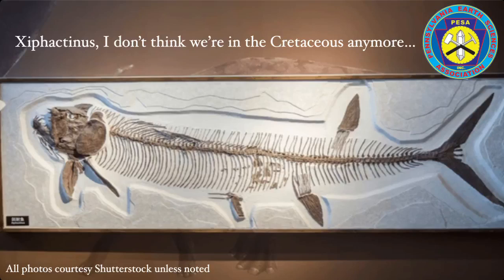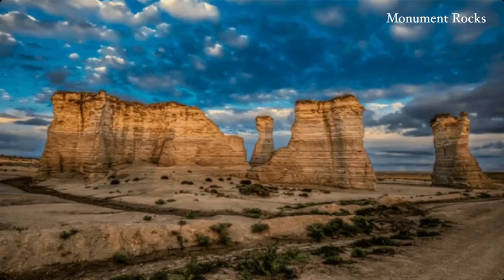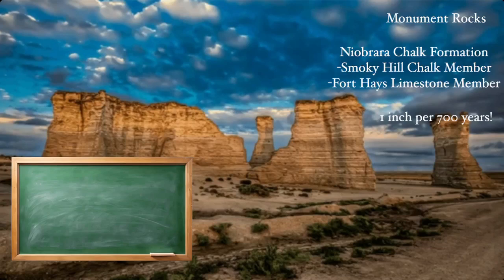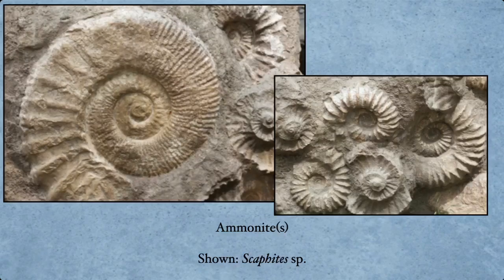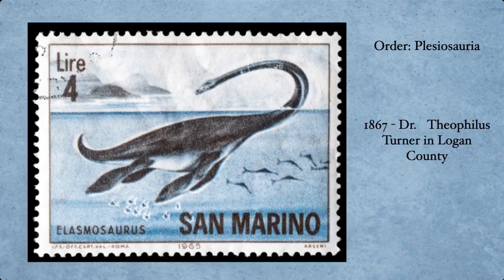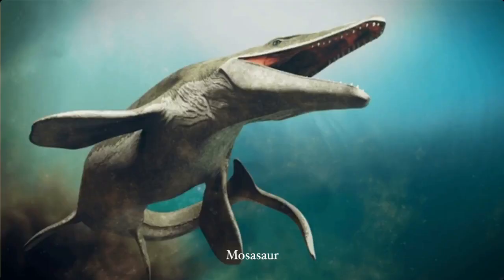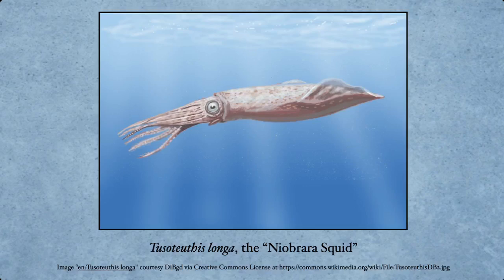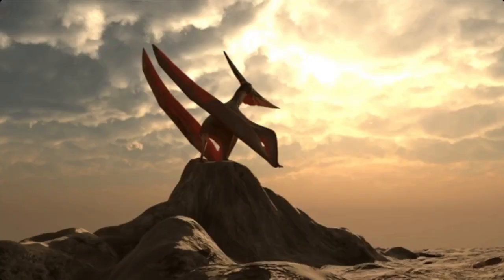Xiphactinus, I don't think we're in the Cretaceous anymore...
The wonderful wildlife of the western interior seaway!

Featuring a "Fish within a Fish," multiple noted paleontologists, my cat on a small temper tantrum, and plenty more fabulous fossil finds of Kansas!